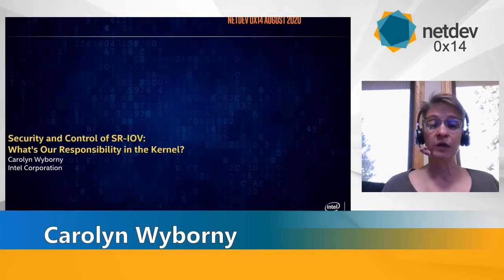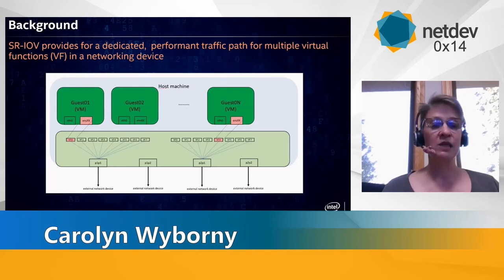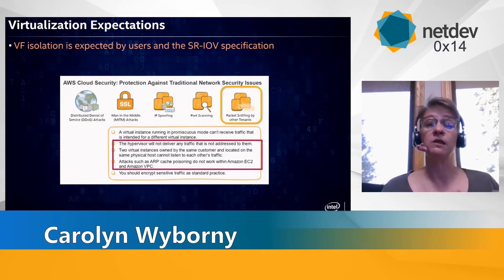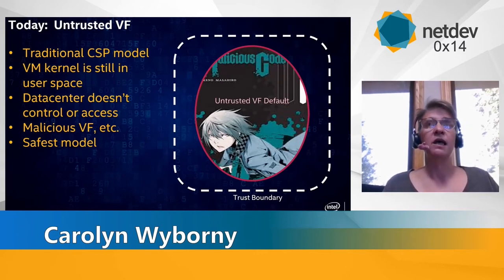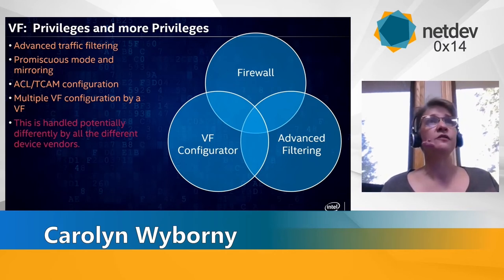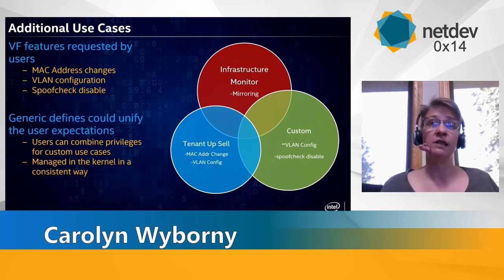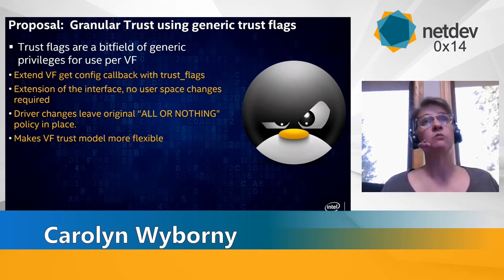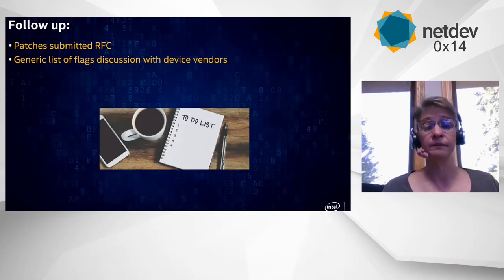Netdev 0x14 - Security and Control of SR-IOV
Speakers: Carolyn Wyborny, Tom Herbert

Network kernel bypass is becoming more common.
Often the given rationale to bypass the kernel
is that it takes too long to develop and enable
the kernel for new features.
With bypass, the assumption that the kernel is
the central system resource manager no longer holds.
Multiple, independent agents try to independently
(and directly) use and manage resources.
The sanity and security of the system can be compromised.

In this talk, Carolyn Wyborny and Tom Herbert will look
at this issue with the perspective of SR-IOV’s Virtual
Functions (VF); they will introduce the problems of control
and security in the context of kernel bypass.
Some potential solutions will be proposed.

Carolyn and Tom hope to initiate a community discussion
on the topic.